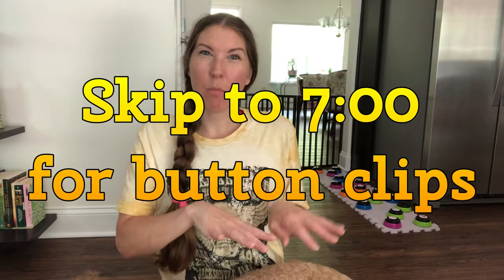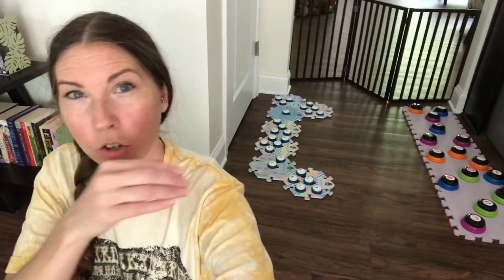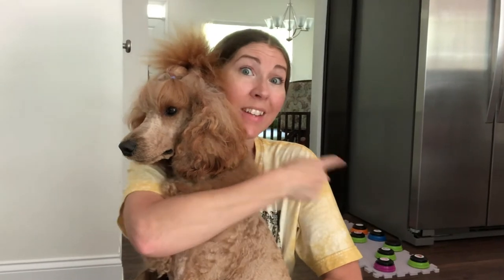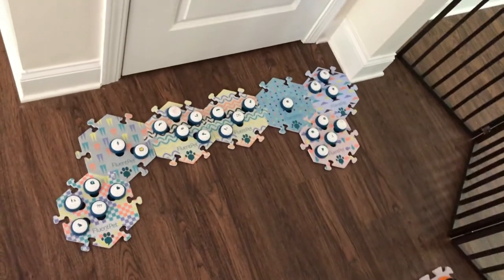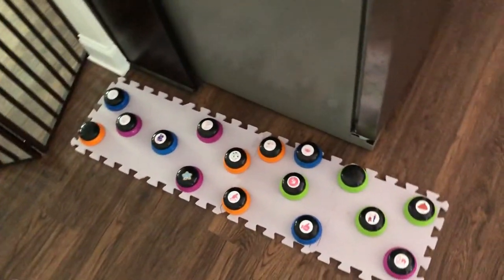Teaching dogs to talk with buttons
This week we are sharing our talking dog progress! We are moving from Learning Resources to Fluent Pet button systems so I am sharing how we are doing this without upsetting my little pup. I am hoping that by sharing my process I can help others who are in the same situation.

Jump to:
start 00:00
using the buttons 07:00

We make weekly videos about owner training my service dog, public access training adventures and occasionally I talk about mental health.

We made these things & we hope you love them!:
Digital Service Dog training logs
Printed paperback Service Dog training logs
Our Service Dog handler merch

More links you might like:
JenFarrer.com
Instagram.com/Pharaby_Fable
RexSpecs dog sunglasses
Pharabys black vest
Pharabys Short Rope Leash

Fliming & YT stuff:
Mavic Air 2

Discounts & freebies:
Invest on Robinhood, use my link & we both get a free stock

Try Audible and Get Two Free Audiobooks